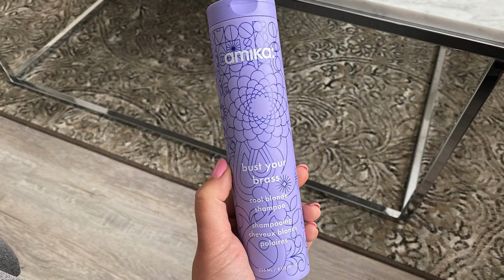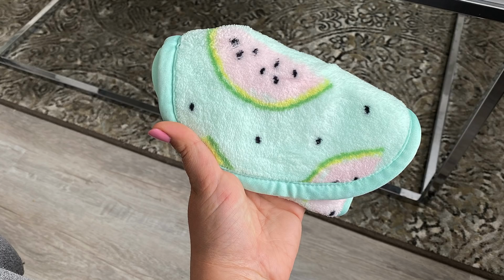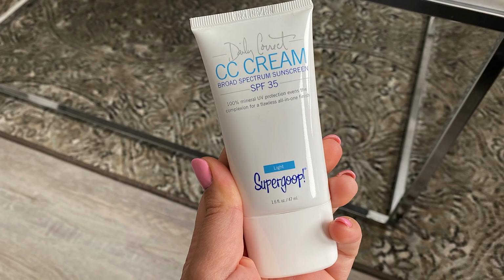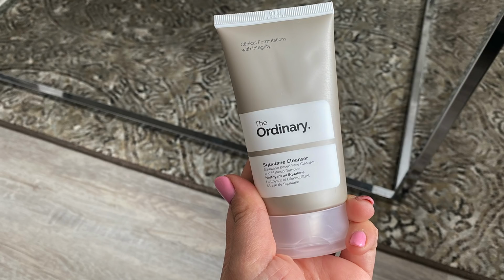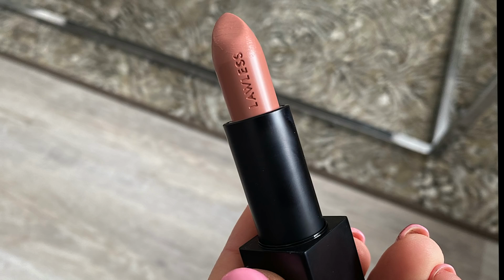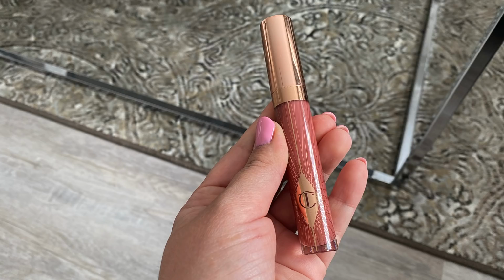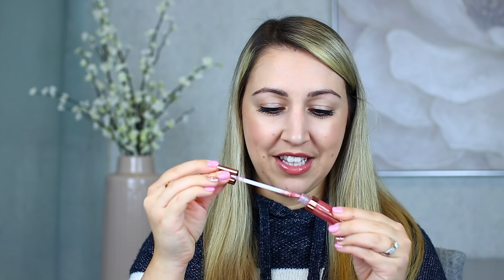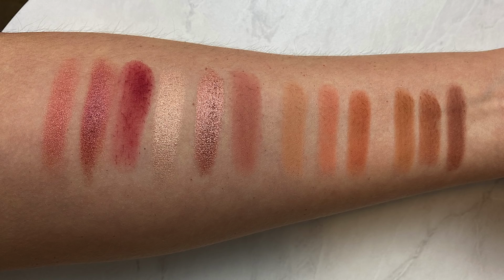SEPHORA HAUL! February 2020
Today I’m sharing my Sephora Haul February 2020! I'm so excited to share with you guys all the Sephora makeup and beauty products I picked up recently :) Once I test everything out, my thoughts will be in a future hits and misses video so stay tuned! xox

PRODUCTS MENTIONED:

Amika Bust Your Brass Blonde Shampoo:

The Makeup Eraser (Watermelon Pattern Not Available):

Supergoop CC Cream Daily Correct Broad Spectrum SPF 35 in Light:

The Ordinary Squalane Cleanser:

Lawless Satin Luxe Classic Cream Lipstick in Wedding Day:

Charlotte Tilbury Collagen Lip Bath in Pillow Talk:

Charlotte Tilbury Pillow Talk Eye Palette (12 Pan):

MAKEUP I’M WEARING:

Peter Thomas Roth Max Mineral Naked Broad Spectrum SPF 45:

Giorgio Armani Beauty Luminous Silk Foundation in Shade 5:

Stila Liquid Eyeliner:

Tarte Lights Camera Lashes Mascara:

Charlotte Tilbury Bronze and Glow:

La Mer The Powder:

Glow Recipe Watermelon Glow Mist: